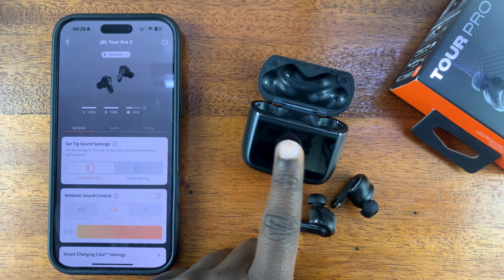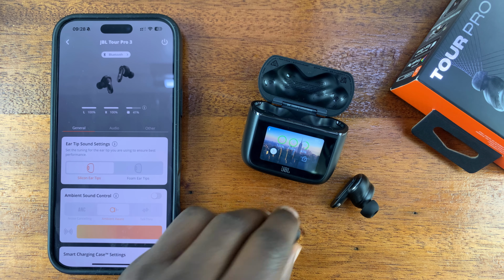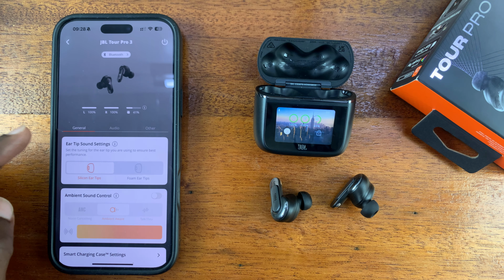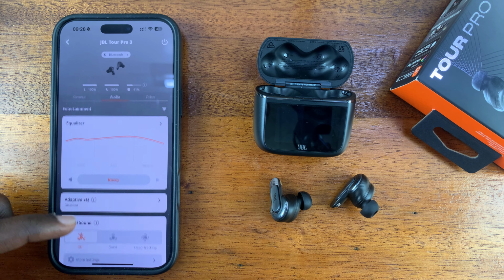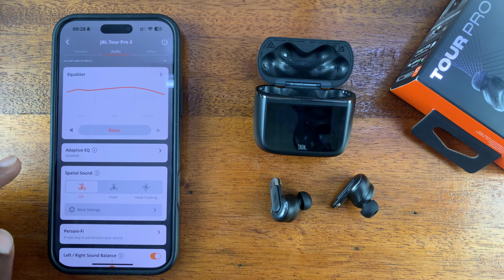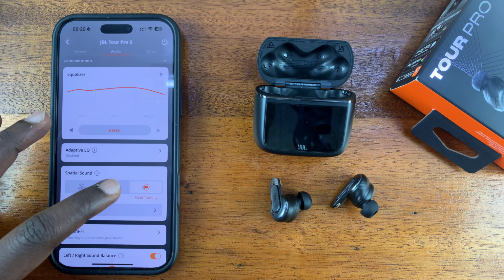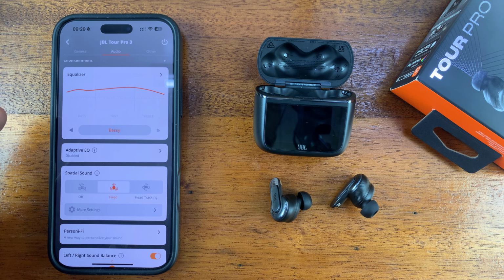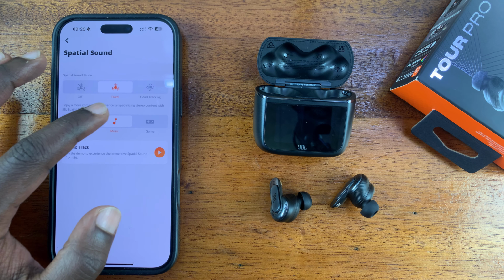JBL Tour Pro 3: How To Enable Spatial Sound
In this video, I’ll show you how to enable Spatial Sound on your JBL Tour Pro 3 earbuds.

Spatial Sound creates a more immersive, theater-like audio experience, making your music, movies, and games sound richer and more dynamic. I’ll guide you step by step through the JBL Headphones app so you can quickly turn on Spatial Sound and enjoy a whole new level of listening.

How To Turn ON Spatial Sound On JBL Tour Pro 3 (How To Switch ON Spatial Sound On JBL Tour Pro 3)
Wear your earbuds
Launch JBL headphones app
Tap on audio section
Select spatial audio
Choose how you want to enable spatial audio

JBL Tour Pro 3

Cell Phone Tripod Adapter